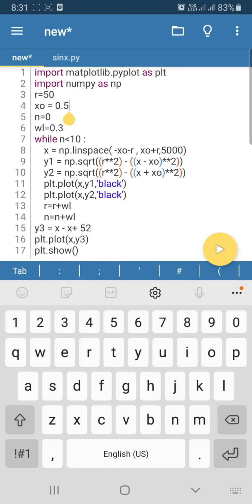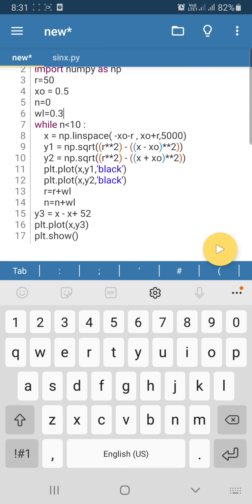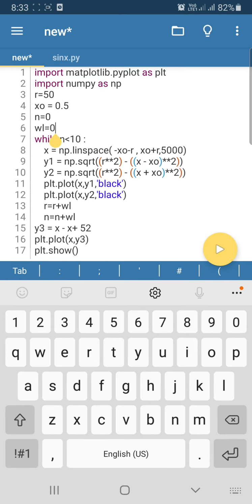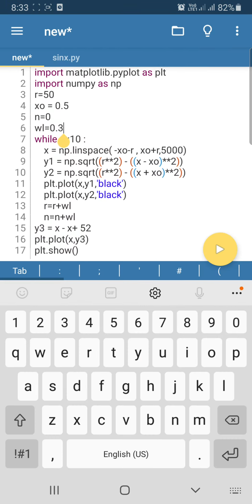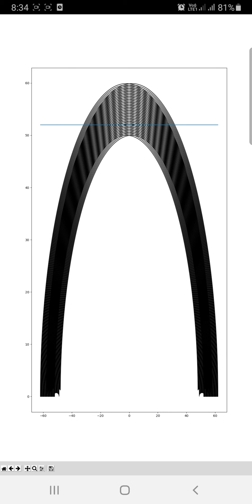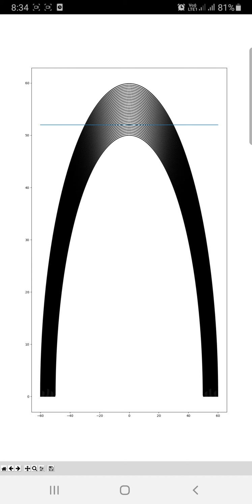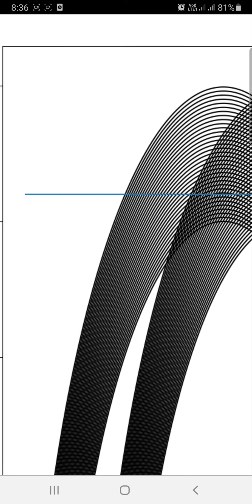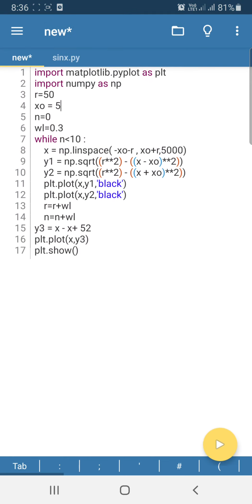Double split interference .